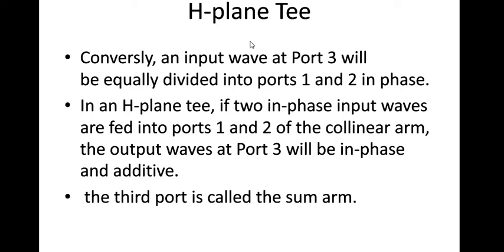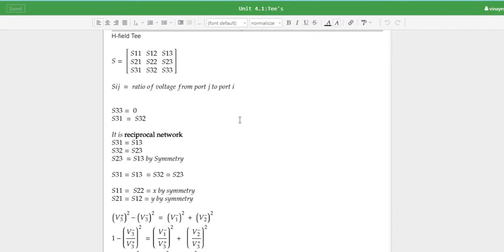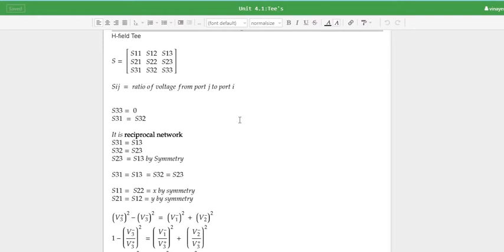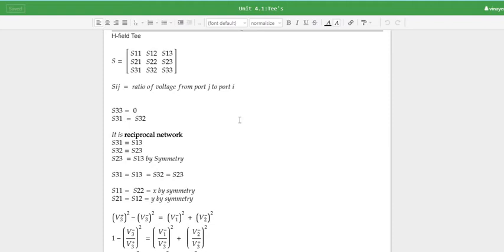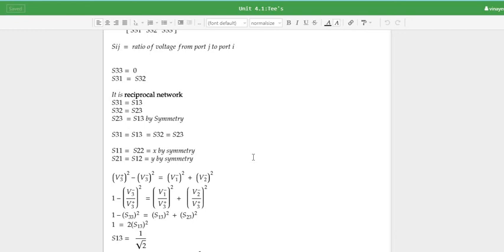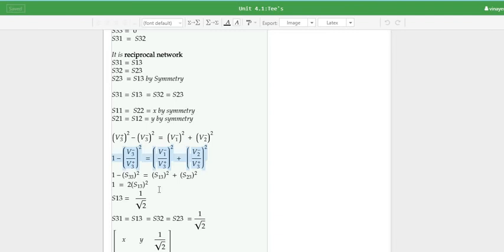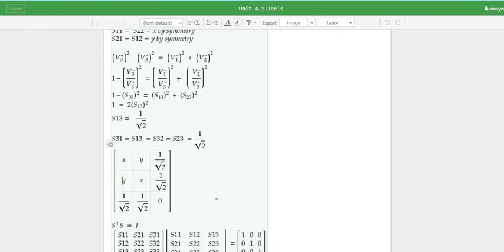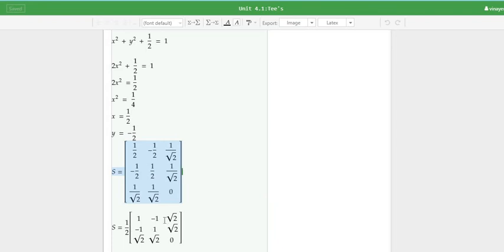H plane tee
Video by-Prof.  Vinayendrasinh Chavan
Class- BE
Subject- RMT
Short Description of video: Describes H plane tee